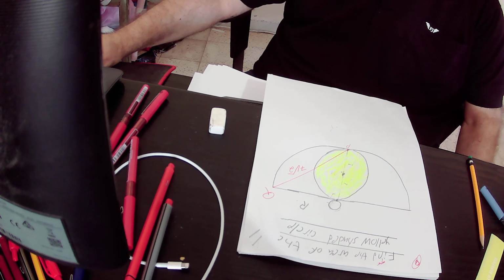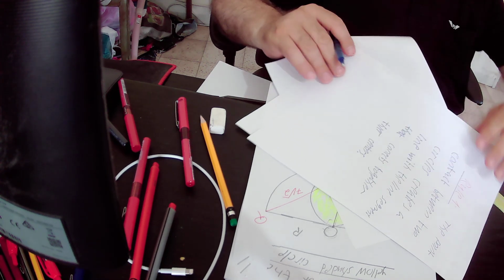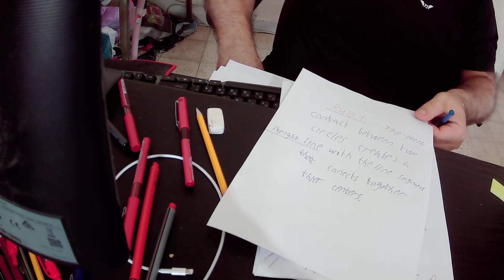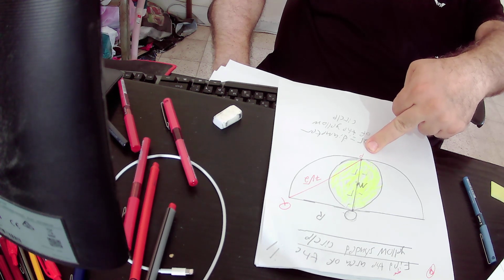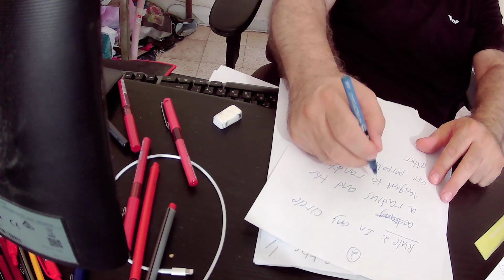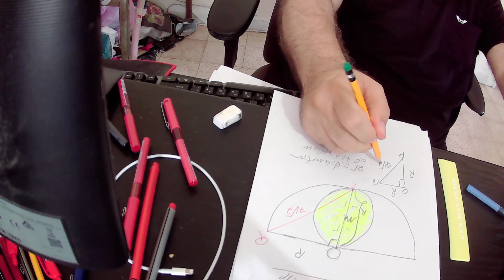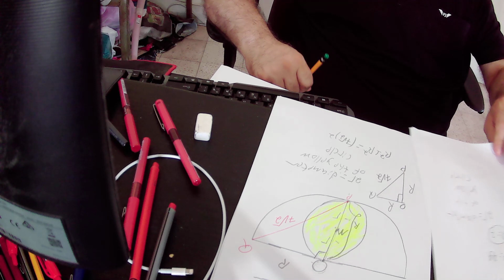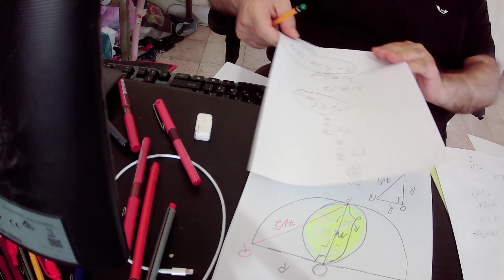FIND THE AREA OF THE YELLOW SHADED CIRCLE